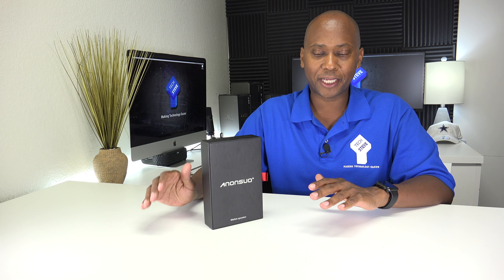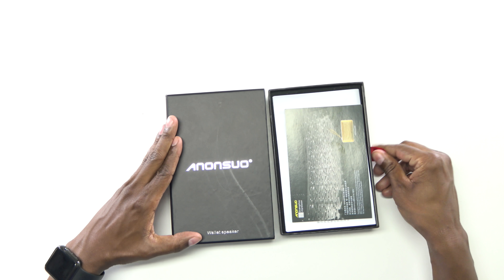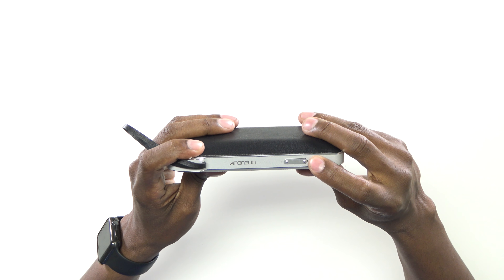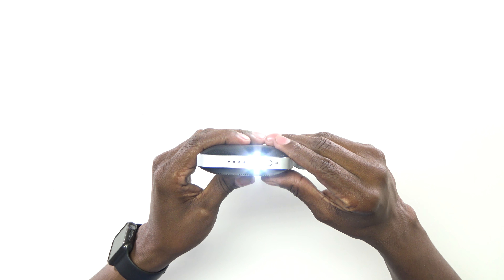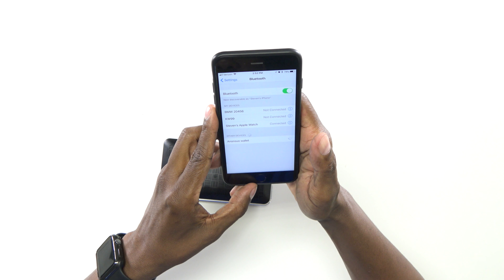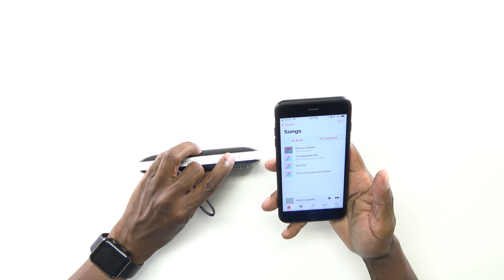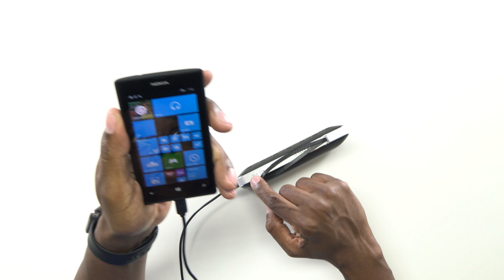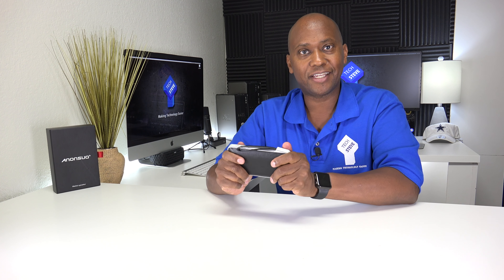Best Wallet Speaker With Light Review!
🔹 Products On Video
Gold Version
Black Version